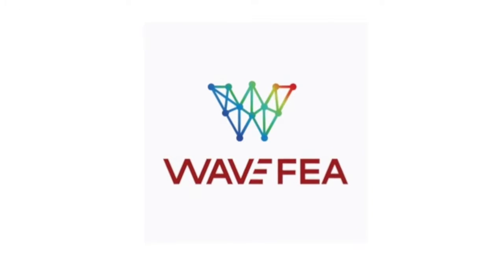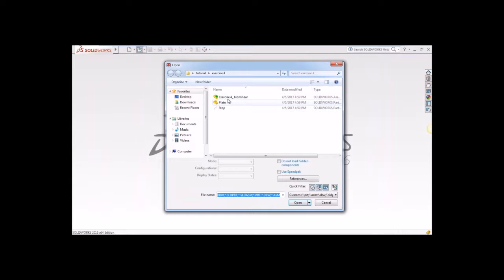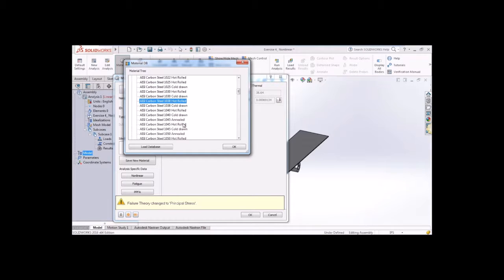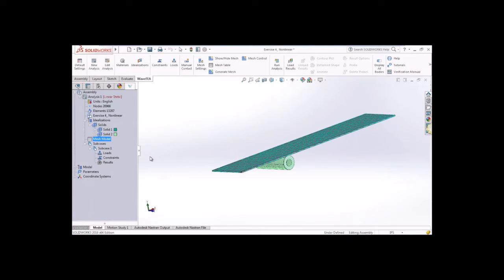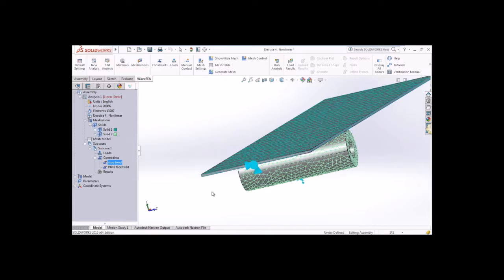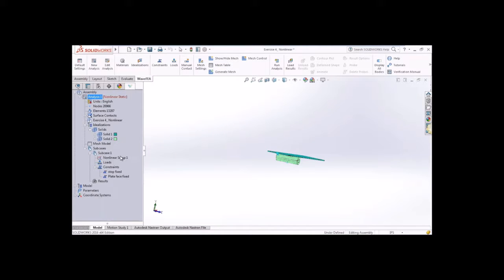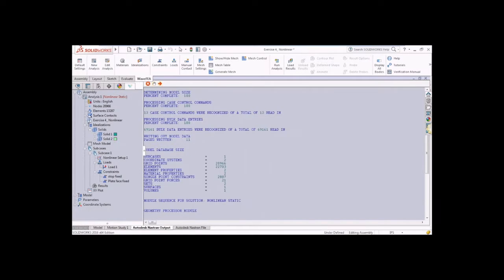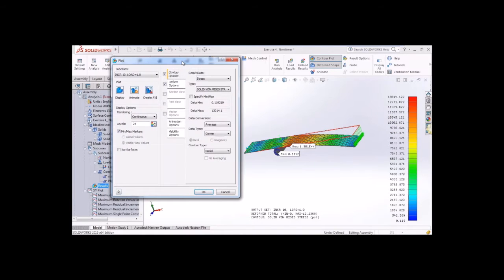WaveFEA - Non Linear Static Analysis for Large Displacements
Linear static analysis works well with small displacements. however, if the structural displacements that are larger than allowed limit , it creates a problem. This can be solved using Non Linear Solution sequence of WaveFEA software.